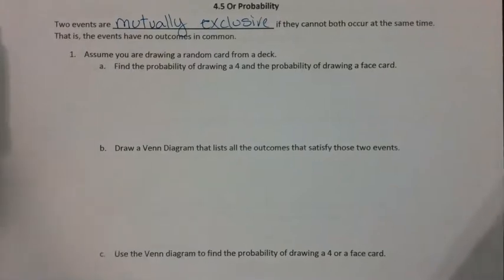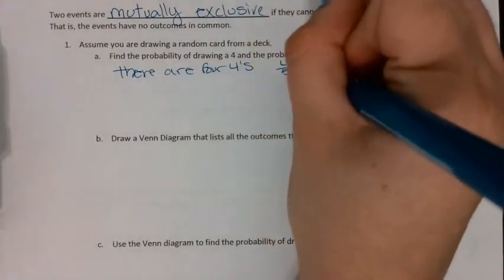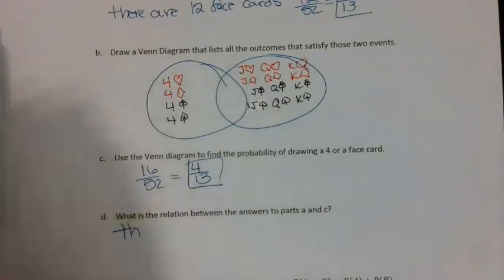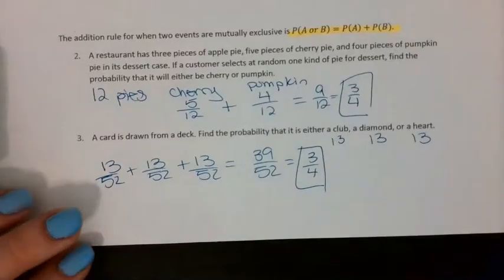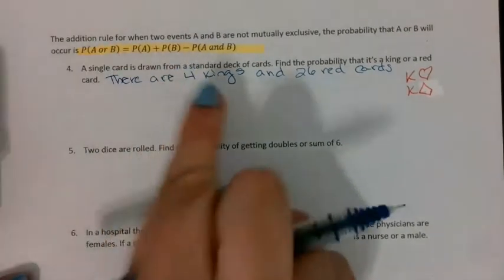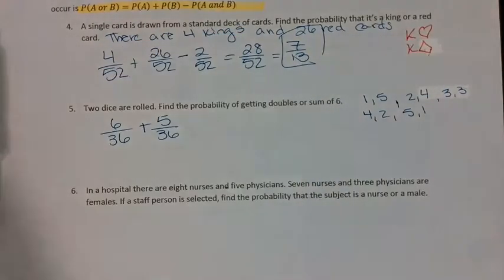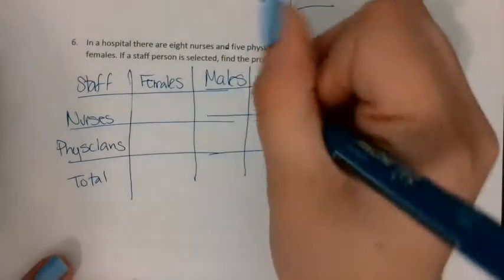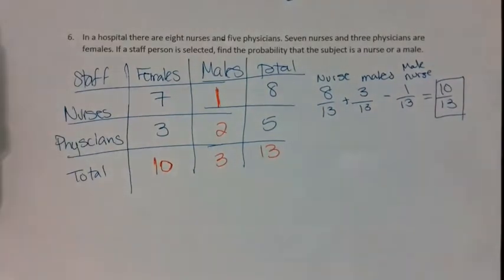4 5 Or Probability